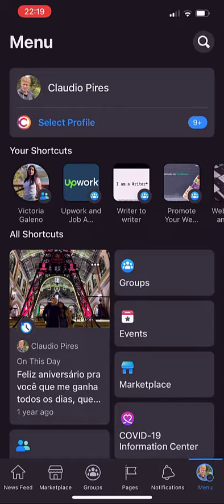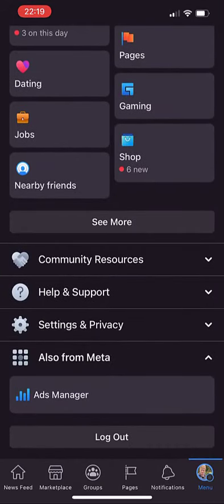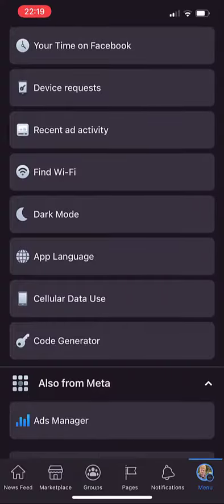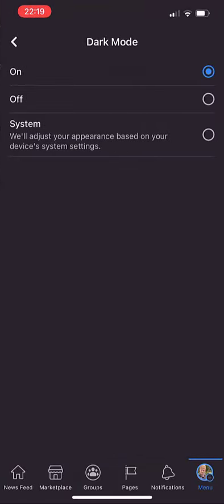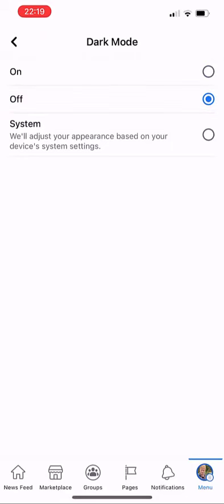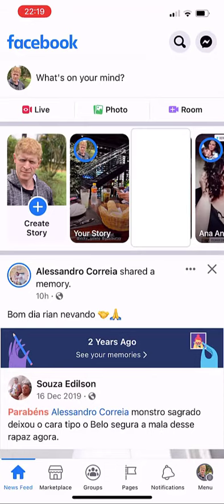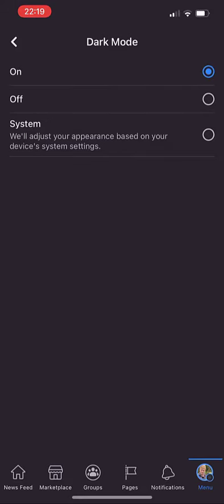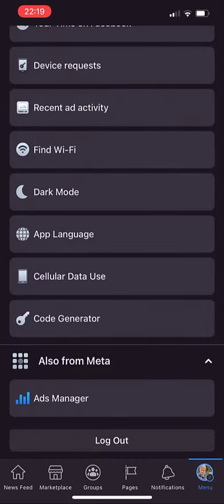How To Turn Dark Mode On Your Facebook Mobile App? Native Solution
In today's video tutorial we'll learn how to turn on the dark mode on your Facebook mobile app using the native and original solution so you can save your eyes at night, in a simple, fast and effective way.

Facebook recently introduced a new design for its web interface and added a dark mode to it. Now, social media platforms seem to have also added a dark mode to their mobile apps.

According to a report by Social Media Today, Facebook is introducing dark mode to some of its users. A Twitter user shared a screenshot of the Facebook application running under the dark theme and used a switch under the application menu to enable or disable dark mode.

The report also quoted a Facebook spokesperson as saying that Facebook is indeed launching a dark mode for its mobile applications, but it is currently only available to a small number of users around the world.

Assets and applications owned by Facebook, including Messenger, Facebook Lite, WhatsApp, and Instagram, all have a dark mode. With the addition of dark mode to the main Facebook application, the entire series of Facebook applications will support dark themes. If dark mode is available, you will be able to open it from the application menu. Just click on the hamburger icon in the upper right corner below the messenger icon and scroll down. Now click on Settings and Privacy. You will find "Dark Mode" under "Your Time on Facebook" and above the "Language" option.